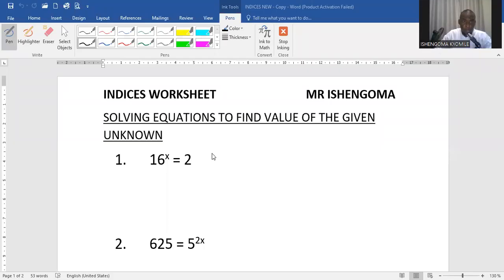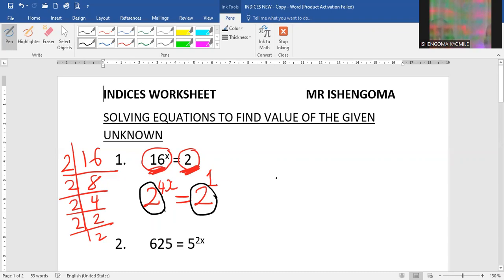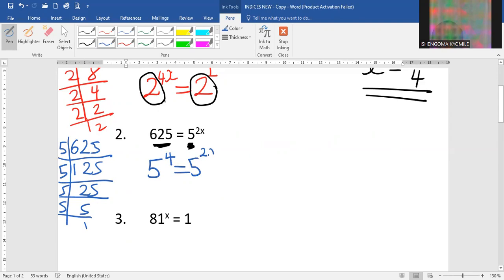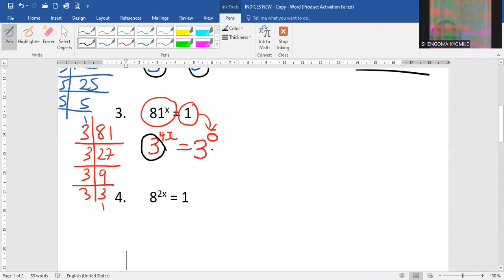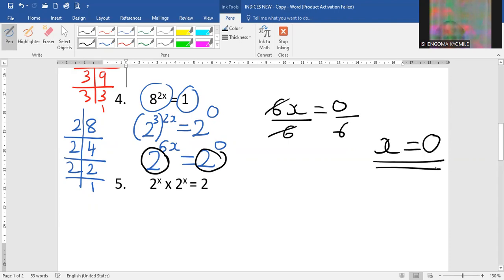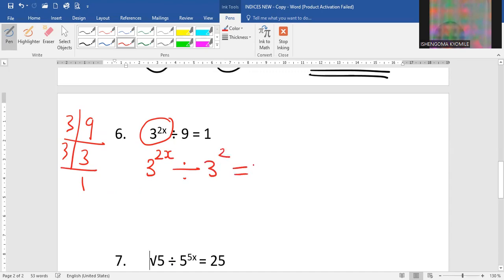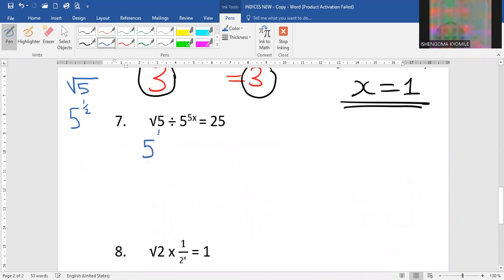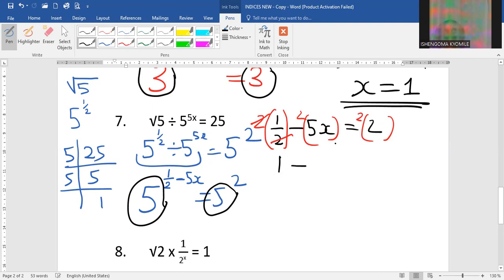INDICES SOLVING EQUATIONS